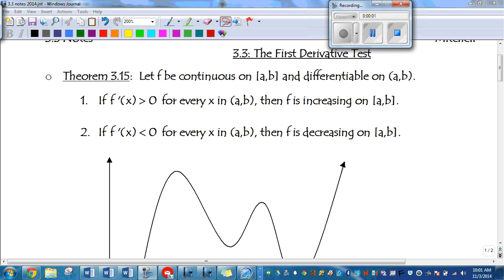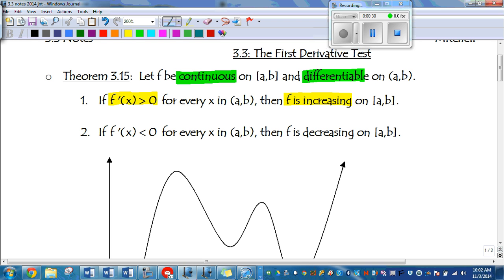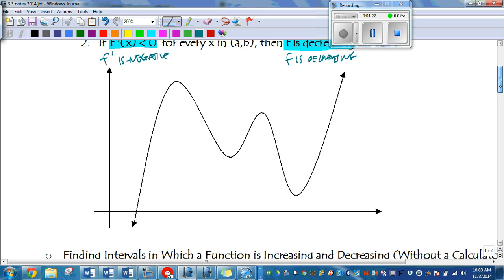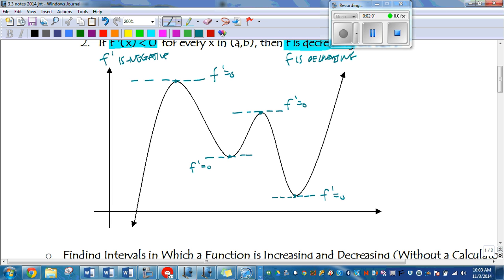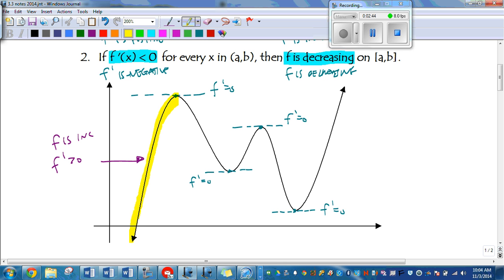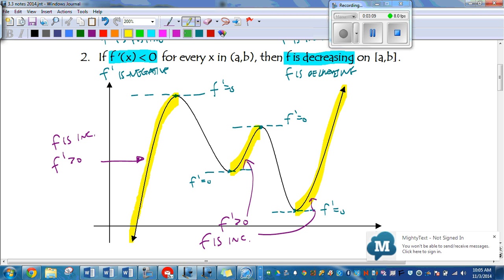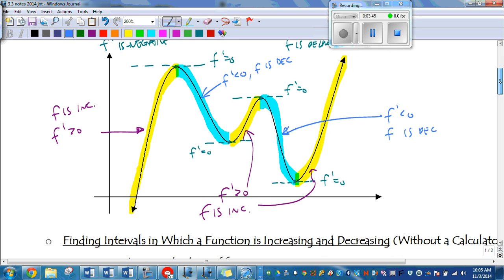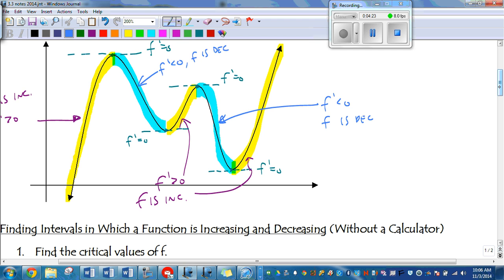Calculus 3 3 Notes Intro